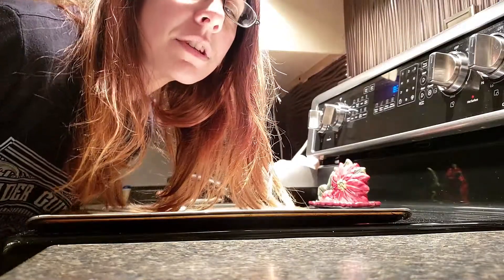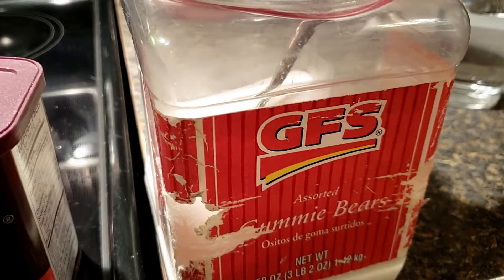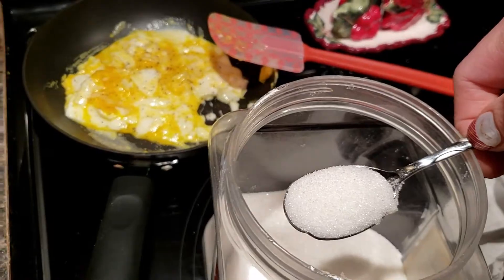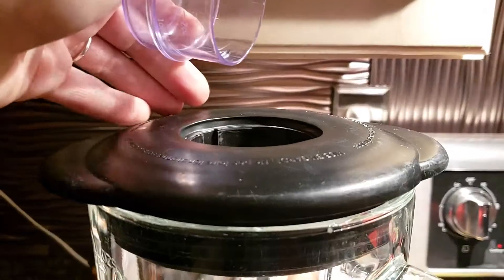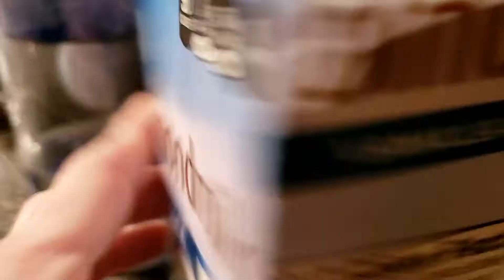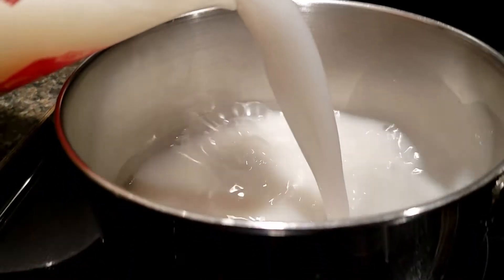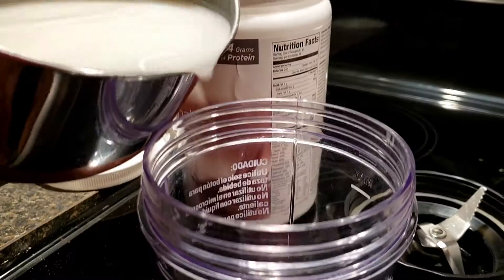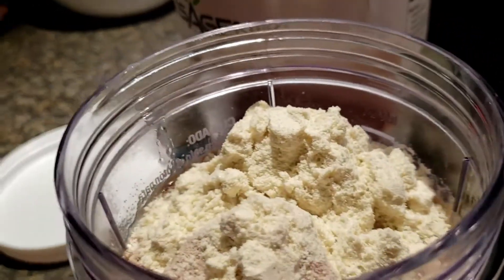Whey Protein Shake Recipes that Actually Taste Great!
Whey protein shake recipes can be really gross or really high calorie if you're not careful.  My husband and I have 2 different goals, so I've got a protein shake recipe for weight gain (him) and a protein shake recipe for weight loss (me).  Enjoy these whey protein shake recipes and let me know if you have any good ones!

Progress not perfection; as a mom of 6 I am constantly improving my lifestyle and want to share with you everything I've learned along the way that ACTUALLY works.  6 1/2 years ago, I birthed my 4th child and was the heaviest I've ever been at 200 pounds.  After seeing a home video of myself, I knew I needed to do something but only knew I needed to workout and eat right.  Exactly what that consisted of was me trying; some things worked and some didn't.  On this channel, I share my journey of progress, give tips on what I've learned that works, and fitness gear reviews.  I love fitness and incorporating a healthy lifestyle into my busy life and want to encourage you to do the same.  We'll hold each other accountable and continue with our journey together!

●Danny Evo – Holy Night [Bass Rebels Release]